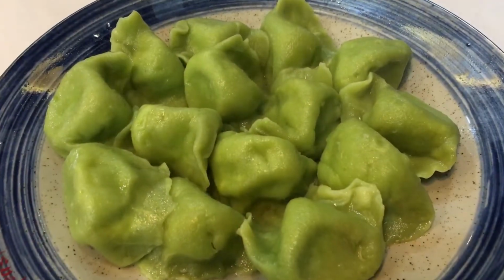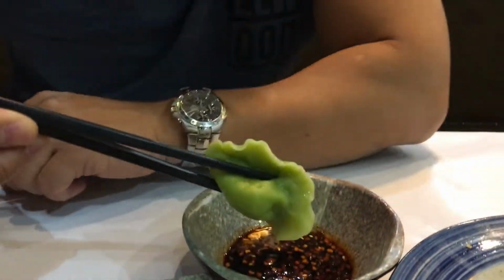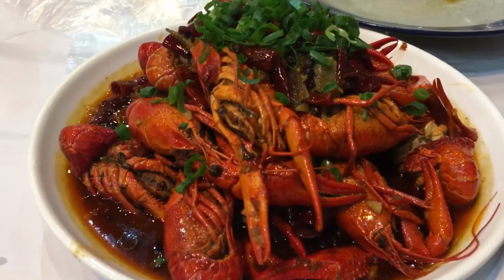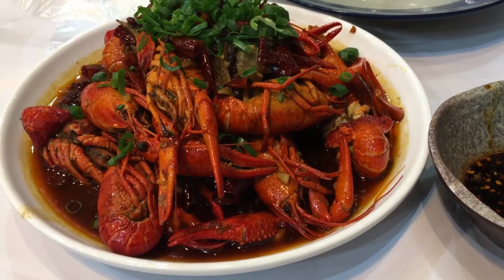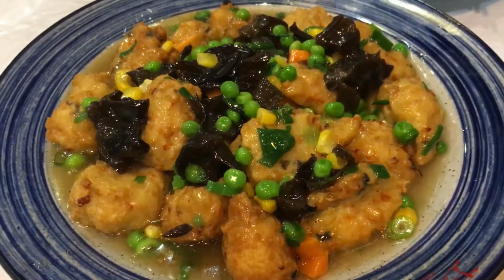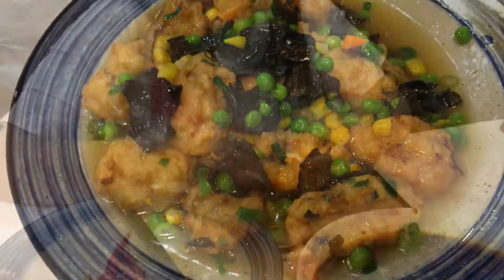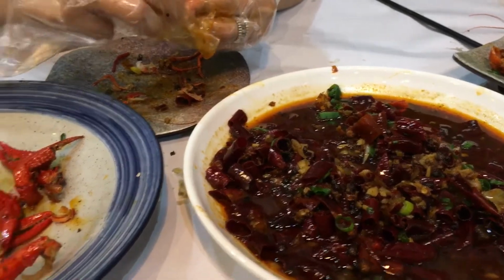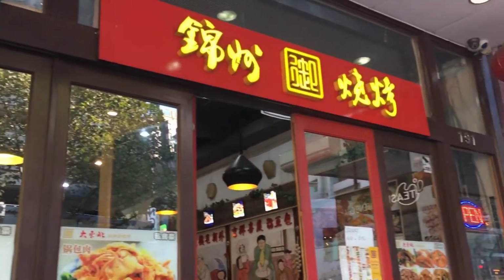Chinese Foods, Spicy Chilli Crayfish, Vegetarian Dumpling in Melbourne Chinatown.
My Family and I travelled to Melbourne Chinatown to enjoy some of Chinese best and delicious dishes such as super Spicy Chilli Crayfish, Vegetarian Dumpling, Lobster Tail plus an awesome home made Tofu dish, The food was outstanding in favours and super in tastes. It was so valued for money, We would recommend anyone to come and try these fantastic dishes.